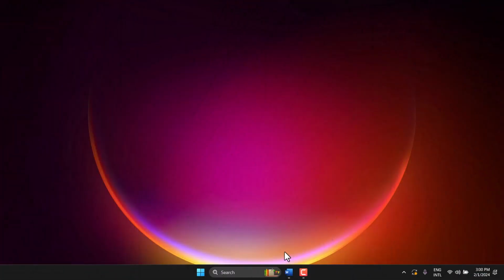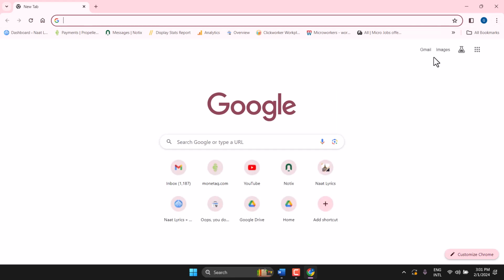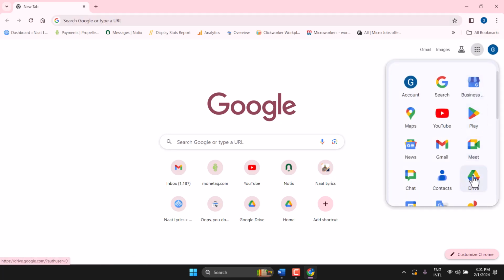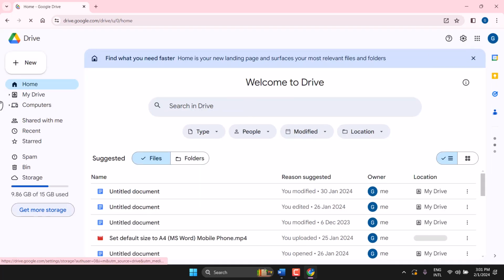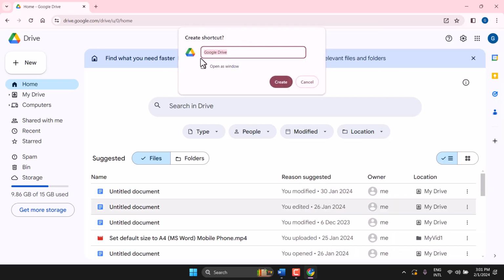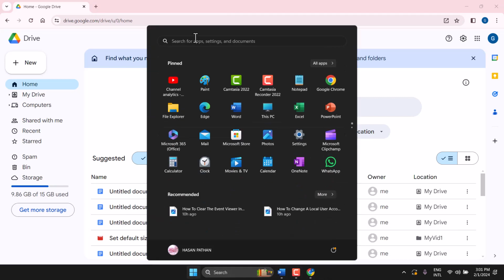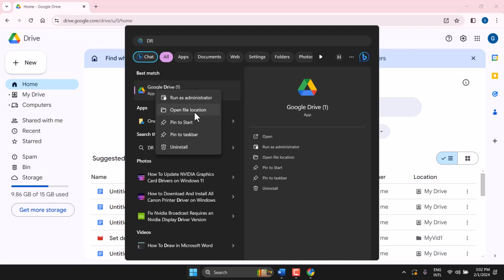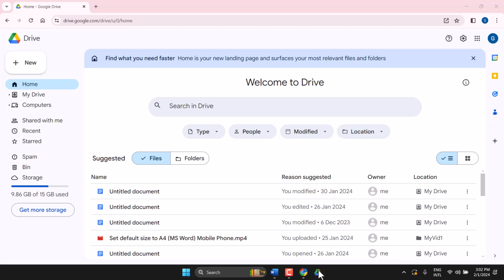How to Create Google Drive Folder Shortcut on Desktop